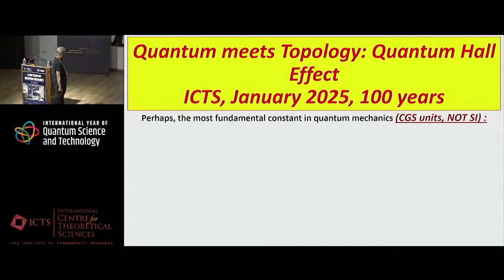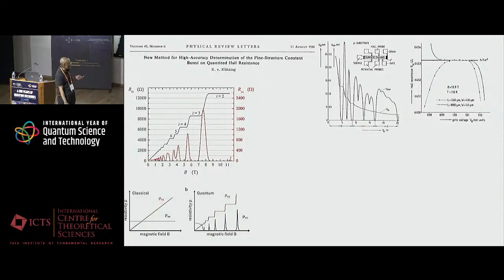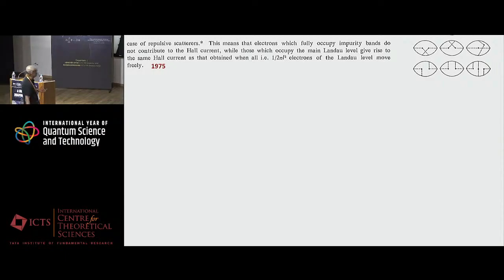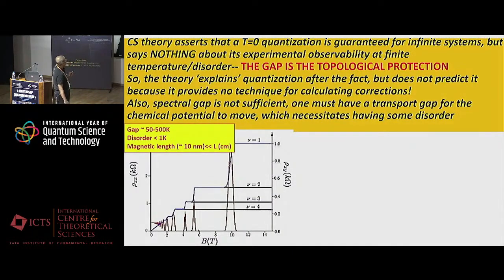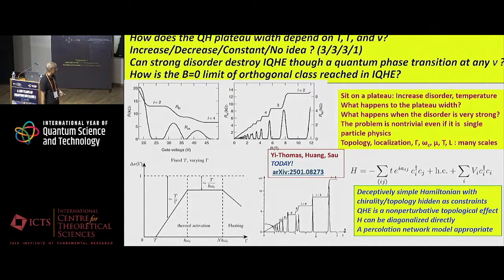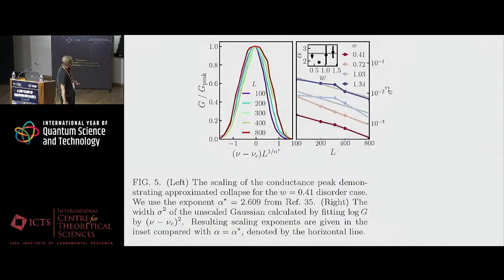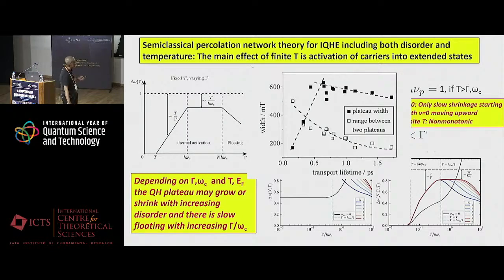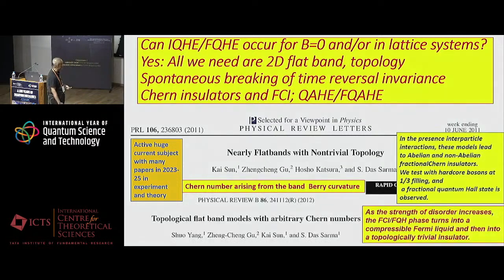Quantum Meets Topology by Sankar Das Sarma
Moderated by Spenta R. Wadia - International Centre for Theoretical Sciences, Bengaluru, India

Panelists
Barbara Terhal - Delft University of Technology, Delft, Netherlands
Pedram Roushan - Google Research, California, USA
Philip Kim - Harvard University, Cambridge, USA
Arindam Ghosh - Indian Institute of Science, Bengaluru, India
Juan Maldacena - Institute for Advanced Study, Princeton, New Jersey, USA

Discussion Meeting
A Hundred Years of Quantum Mechanics

ORGANIZERS:Abhishek Dhar (ICTS-TIFR Bengaluru, India) and Rajesh Gopakumar (ICTS-TIFR Bengaluru, India)

VENUE: Chandrasekhar Auditorium, ICTS

The establishment of the complete framework of Quantum Mechanics is one of the epochal events of not just science, but human history. In addition to giving a highly successful theoretical basis for understanding the universe of the very small, the very large and the very complex, its technological spin-offs are the mainstay of modern civilization. ICTS plans to celebrate the centenary of modern quantum mechanics and look towards the emerging frontiers which will shape the next 100 years. Thus, in the QM100 meeting we plan to gather a galaxy of international scientists in areas ranging across Quantum Mechanics in all its manifestations with different themes from High Energy Physics, String Theory, Cosmology, Condensed Matter Physics, Atomic and Molecular Physics, Quantum Chaos as well as Quantum Information/Computing and Mathematics.

In-person participation is by invitation only. There will, however, be an option for online participation.

We may be able to accommodate a selected few younger researchers as in-person participants. PhD students and postdocs in Mathematics and Physics who are interested in participating should request their PhD advisor/postdoc mentor to nominate them for this event by submitting their CV and a recommendation letter through the provided Self-nomination is not permitted. The last date for submitting the nominations is Nov. 15th, 2024.

We thank Mr. Mukesh Bansal and Dr. Mani Bhaumik for their generous support for this event. We thank Arista Networks India Pvt. Ltd. for their support for the Special Outreach Lectures.

All the lectures will be livestreamed on YouTube